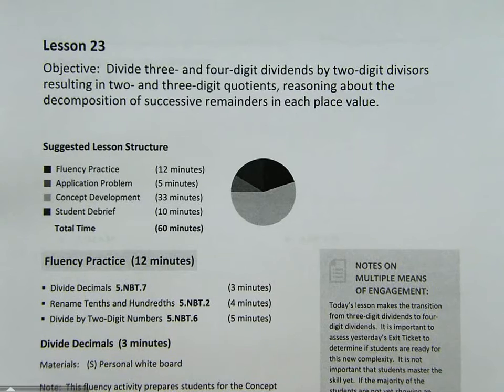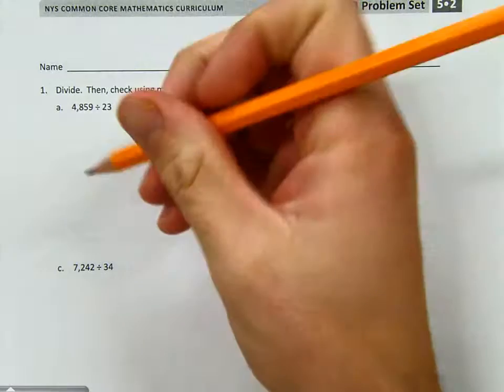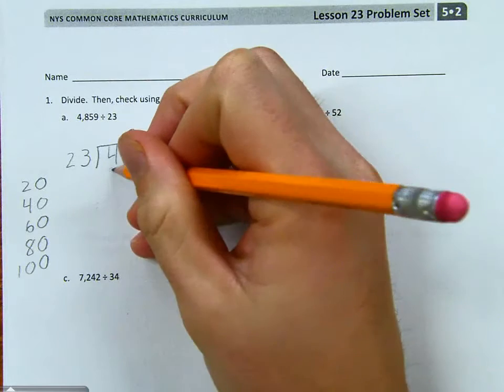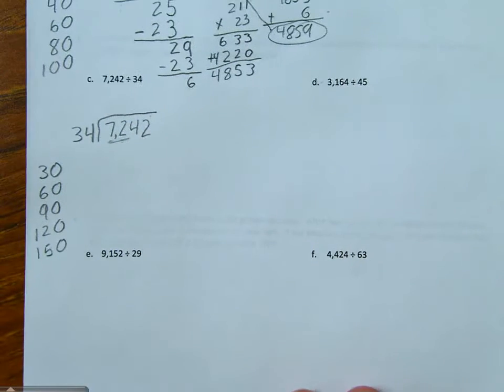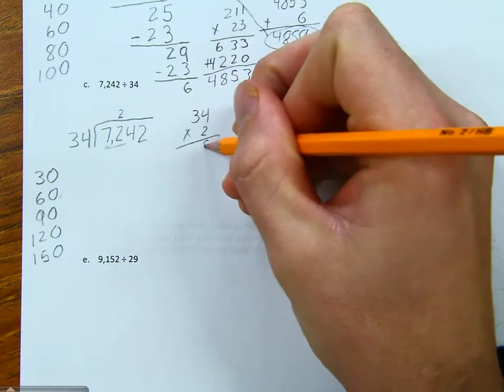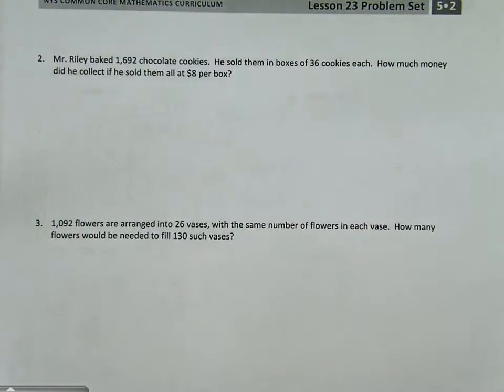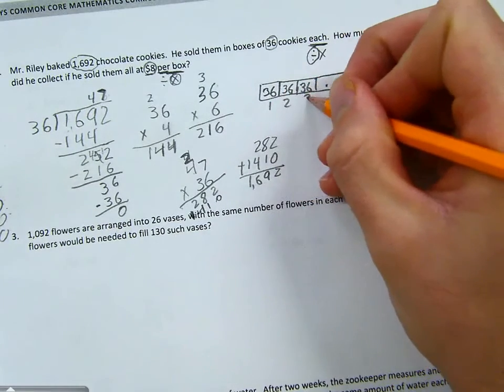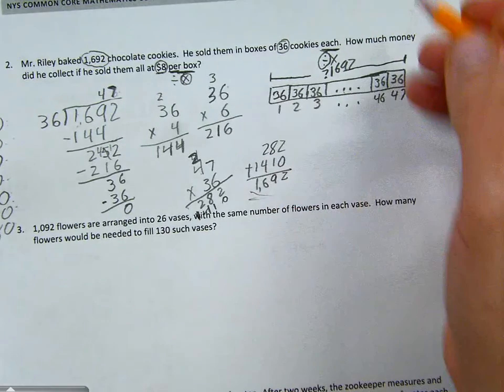5th Grade EngageNY Math - Module 2 Lesson 23 Partial Quotients and Multi-Digit Whole Number Division